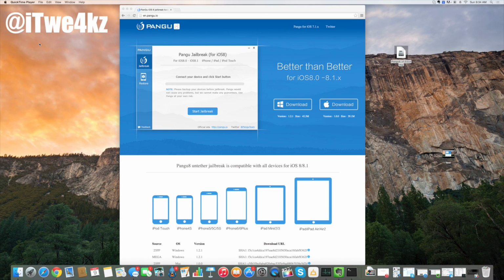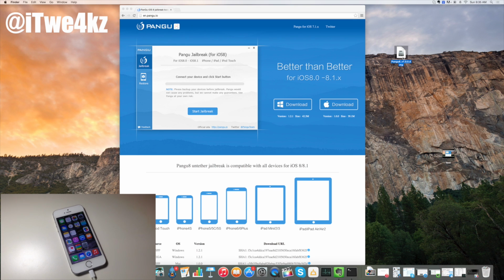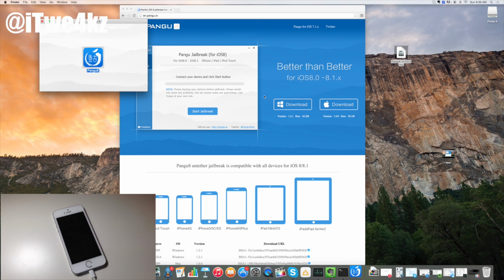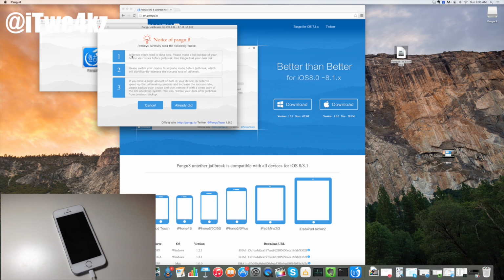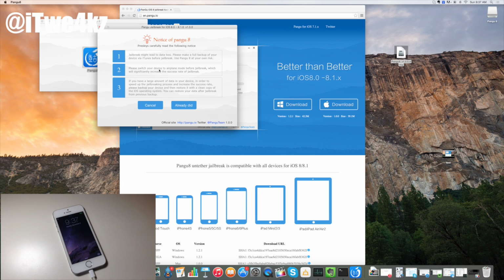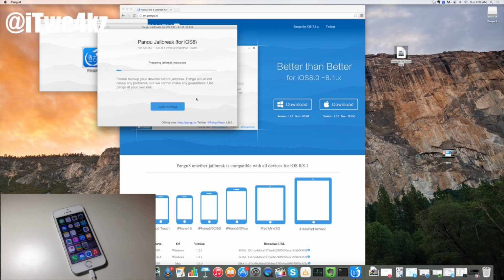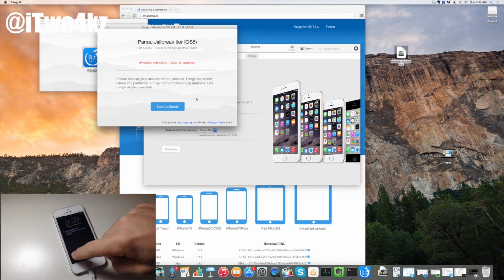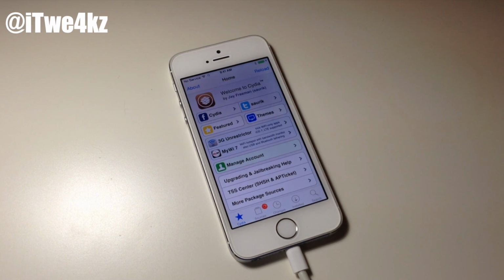How To Jailbreak iOS 8 on a Mac - Pangu Jailbreak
How To Jailbreak iOS 8 Untethered - Download Pangu Jailbreak here

BE SOCIAL WITH ME!